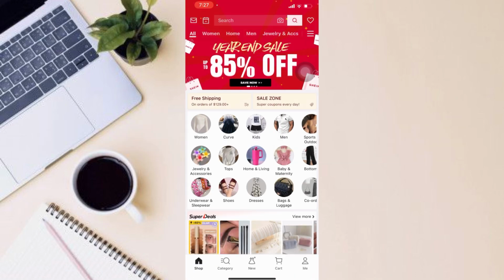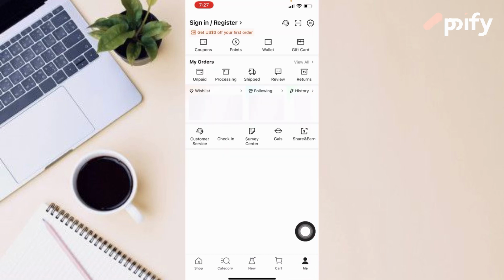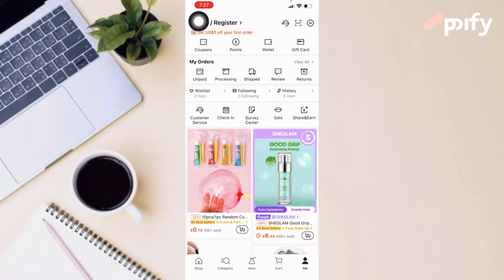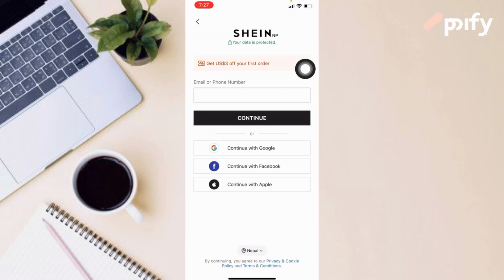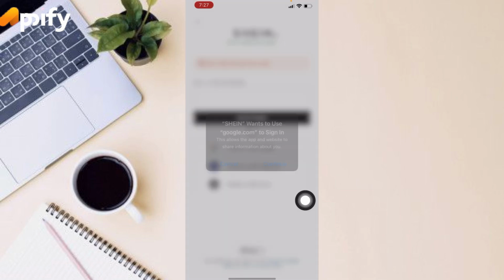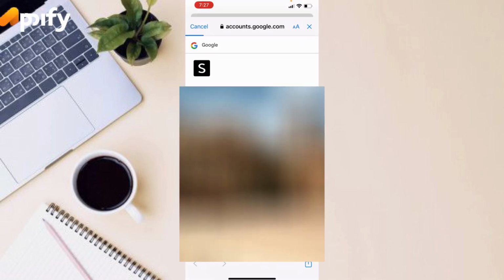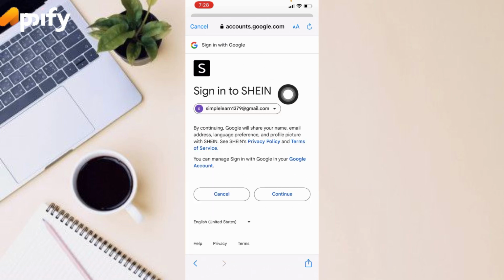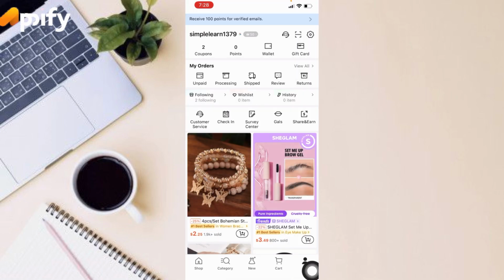How to Create Account in Shein (2024) | Shein Account Sign Up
Ready to explore the world of fashion on SHEIN? This guide will show you how to create a SHEIN account in 2024, giving you access to exclusive deals, personalized recommendations, and a seamless shopping experience.